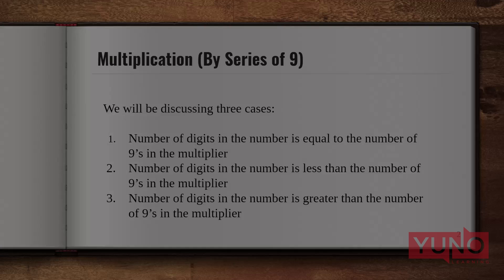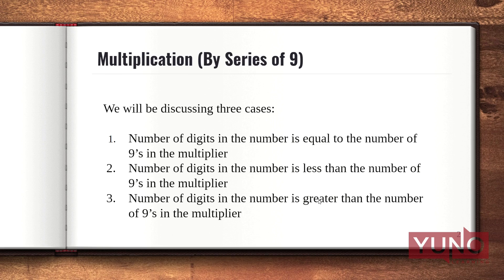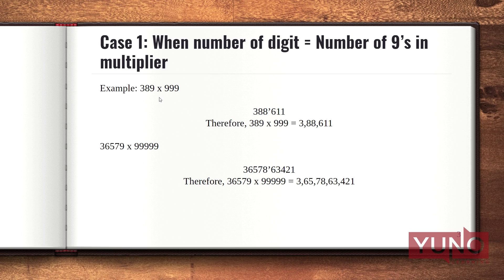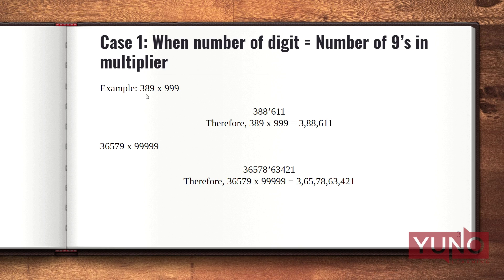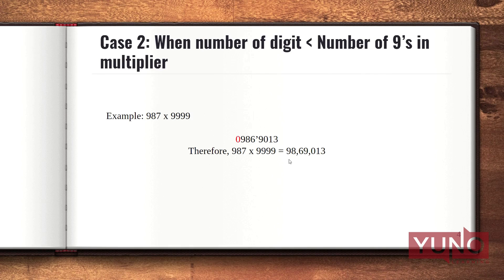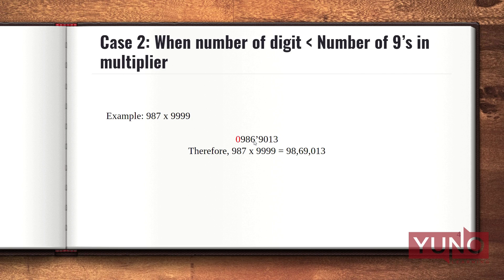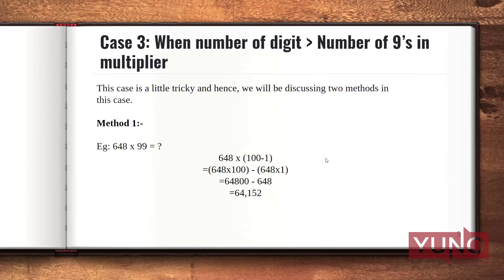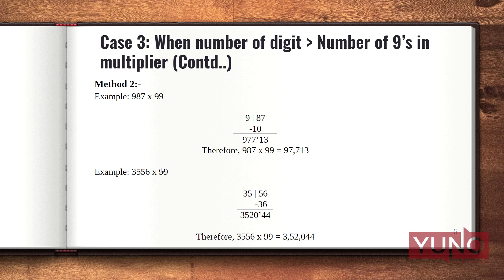Vedic Maths Multiplication by Series of 9 | Yuno Learning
In this video, we will be learning how to multiply any number with a series of 9 i.e. the multiplier has only 9 as the digits in the number. We will be using All From 9 and Last from 10 i.e. Nikhilam Navatah Charamam Dasatah Technique in this sutra/ formula. Kids from class 7 onwards can learn this method. In this method, we will be considering three cases. Under the first case, the number of digits in the number is equal to the number of 9’s in the multiplier. In order to carry out this method, we must subtract 1 from the given number and put a mark on the top of the number to avoid confusion. Moving ahead, write 9’s complement starting from the leftmost digit. The number you get is your answer. Now, under case two, the number of digits in the number is less than the number of 9’s in the multiplier. Here, you will have to add zeros at the left of the number to make the count of digits equal to the 9’s in the multiplier. Now, subtract 1 from the given number and put a mark on the top of the number inorder to avoid confusion. Write 9’s complement starting from the leftmost digit and then, the number you get is your answer. Lastly, in case three, the number of digits in the number is greater than the number of 9’s in the multiplier. However, this case is a little tricky and hence, we will be discussing two methods in this case. In method 1, we need to find ourselves a base to proceed further unlike in case two. On the other hand, in method 2, we have to count the total number of 9’s in the multiplier. Following which, we must make a partition of the number from RHS, keeping numbers in RHS equal to the number of 9’s. On LHS add 1, then subtract that number from the whole multiplicand. This will form the LHS of the answer. Now to compute RHS, apply all from 9 last from 10 on the RHS of the multiplicand. You will have your answer. Students of class 7 and above can learn this technique.